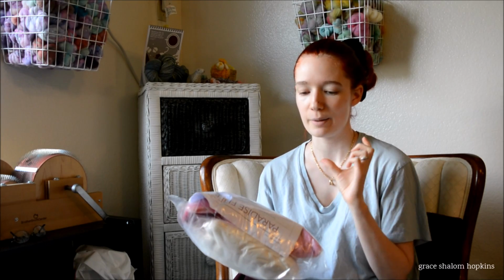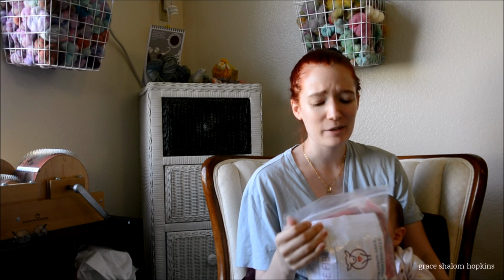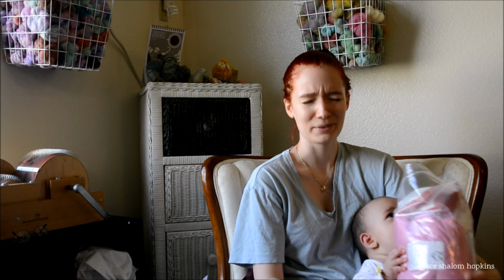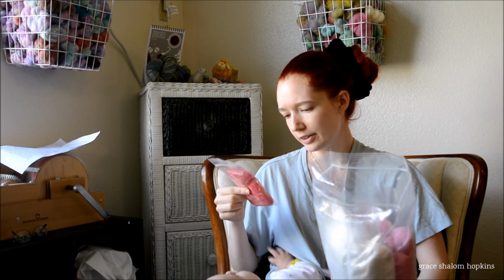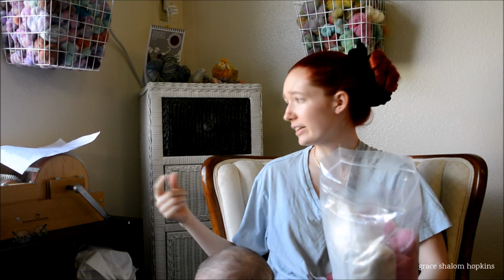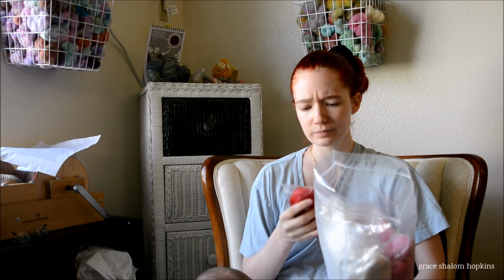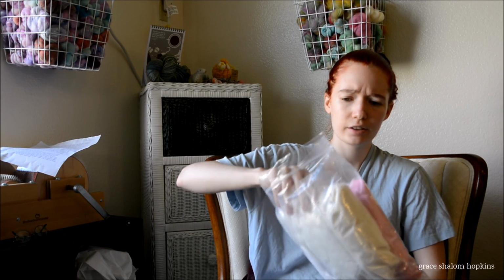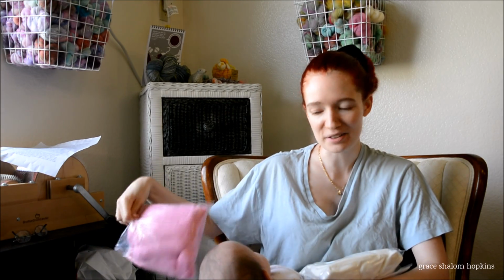Paradise Fiber Of the Month Club Subscription Box Unboxing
-- LINKS --